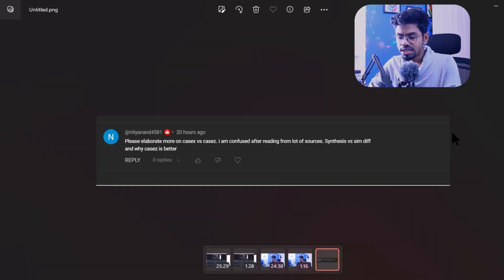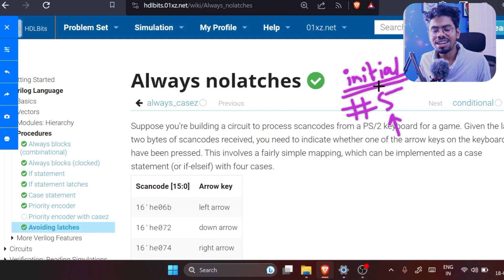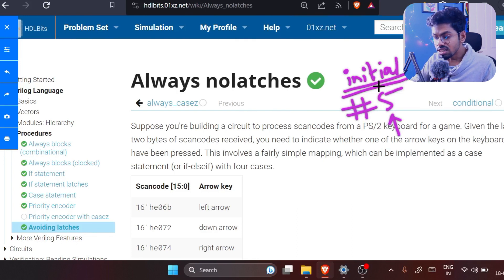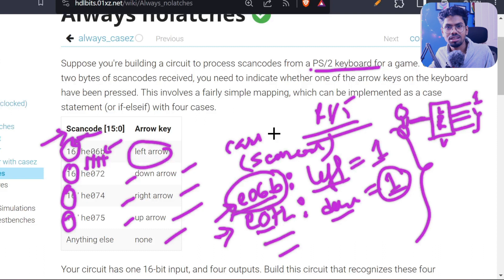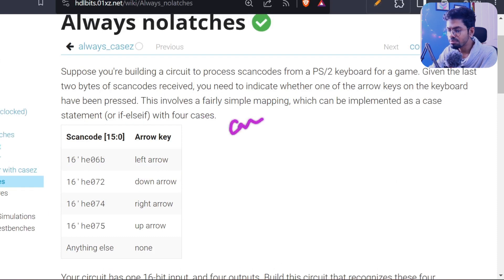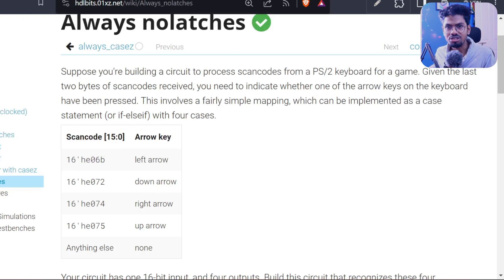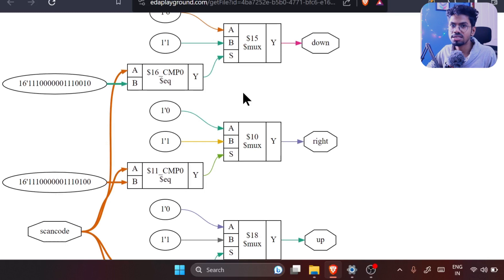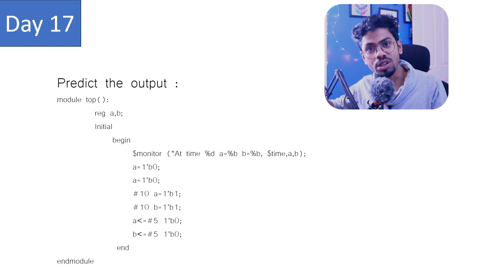Simulation vs synthesis | Verilog synthesis using EDA playground | Day 18